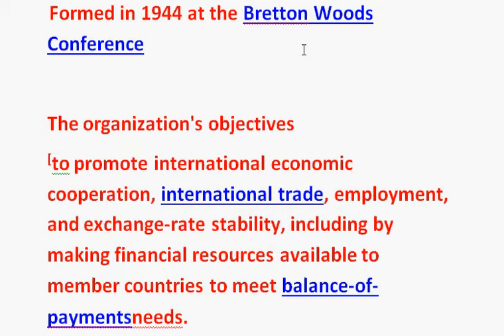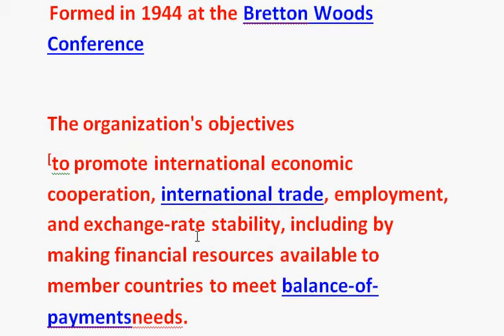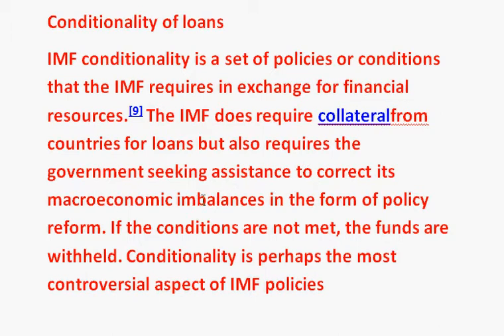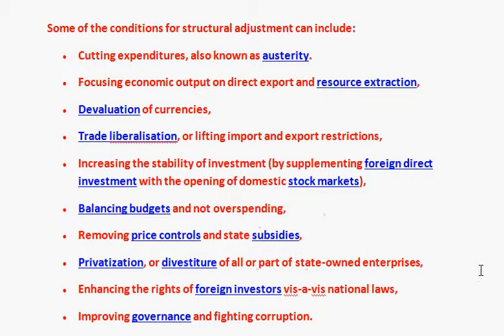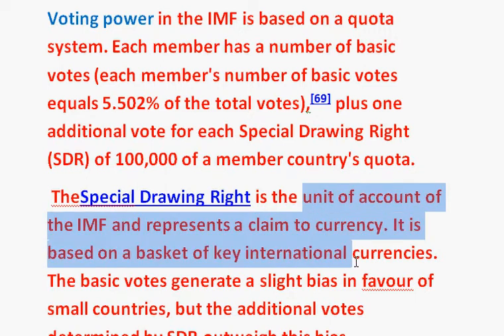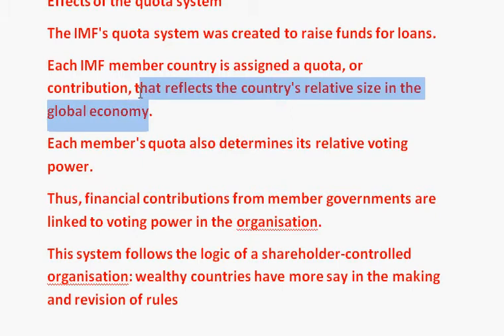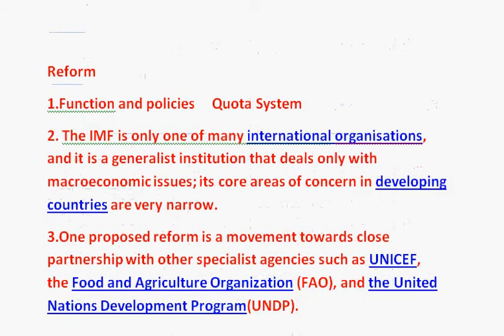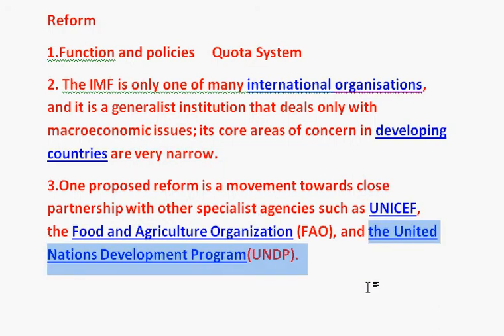International Monetory Fund